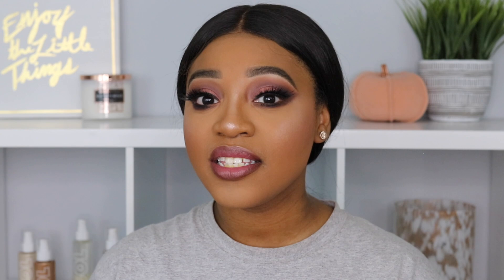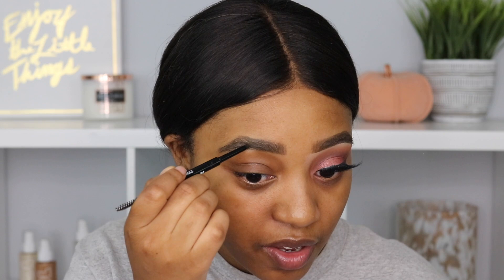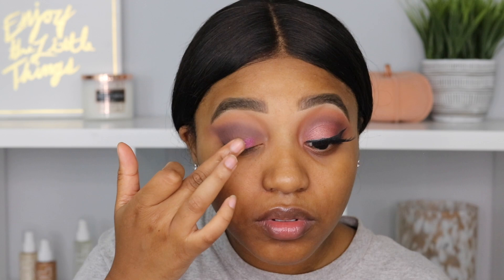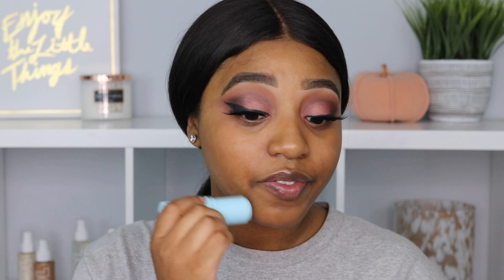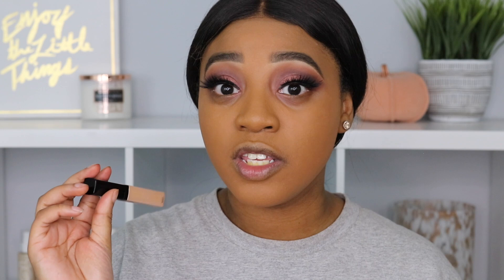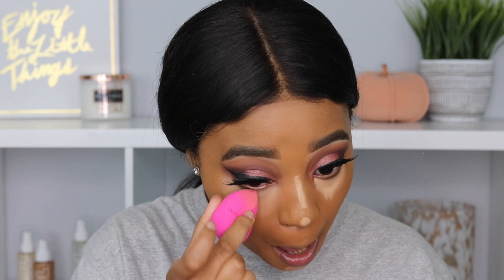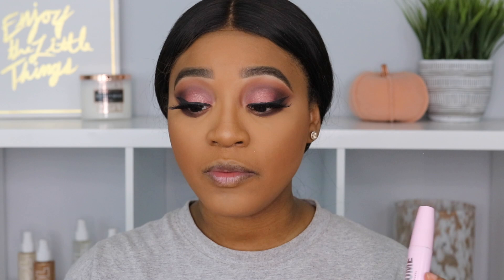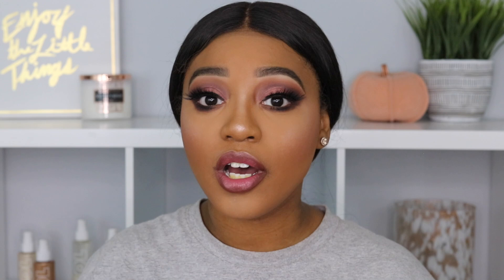Fall Drugstore Makeup Tutorial 2019 | Full Face of Wet N Wild | Lipsticklayna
Hey Guys! Today’s video is a Fall Makeup Tutorial using new drugstore makeup products from Wet N Wild! Who doesn't love getting a fuIl beat for an afffordable price because I know I do!!! I hope you guys enjoy it! I love you guys so so much. I will see you in my next video!!

Ultimate Micro Brow Pencil "Soft Brown"
Color Icon Eyeshadow 10 Pan Palette "My Glamour Squad"
Photo Focus Primer Water "Rose"
Photo Focus Hydrating Stick
Photo Focus Foundation "Coffee & Mocha"
Photo Focus Concealer "Medium Tawny"
Photo Focus Setting Powder "Banana"
MegaGlo Contouring Palette "Caramel Toffee"
MegaGlow Highlighting Powder "Blossom Glow'
Color Icon Blush "Pearlescent Pink"
Perfect Pout Lip Color "Ring Around The Rosy"